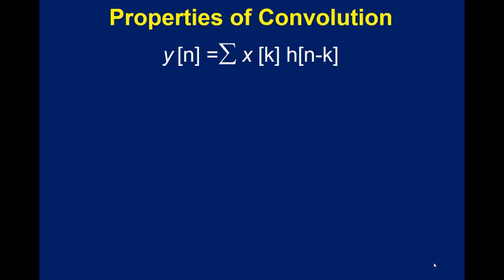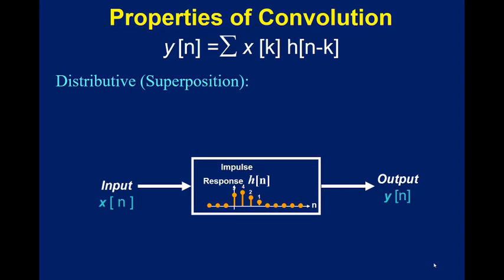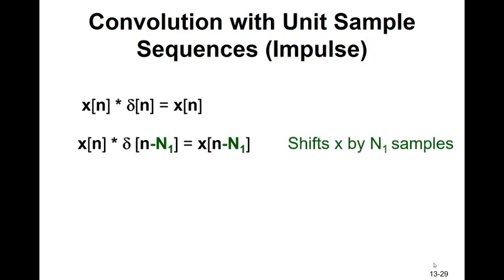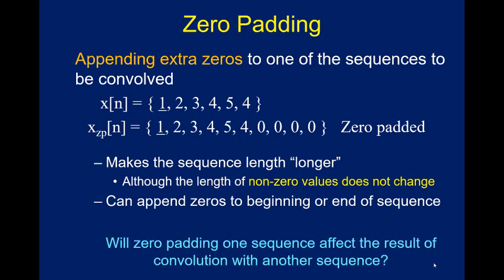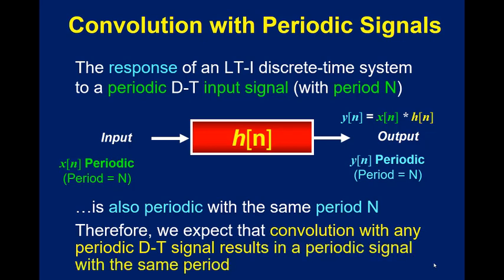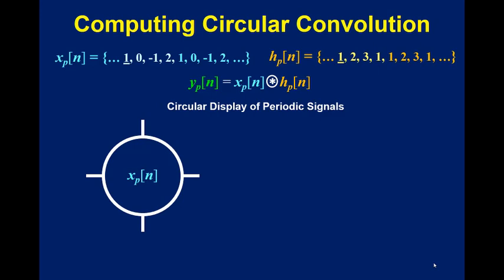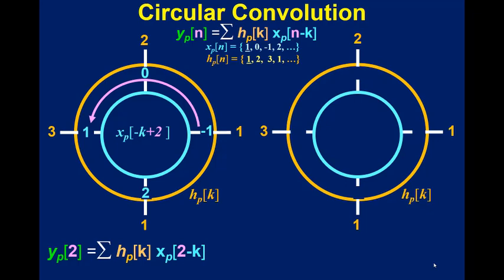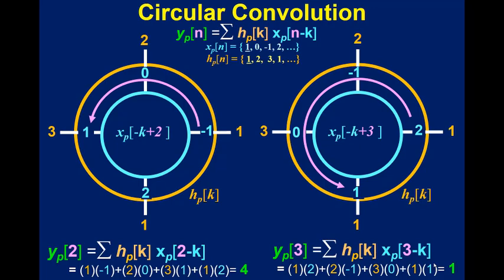EE328 Convolution2b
EE 328 - 2nd Lecture on Discrete Convolution: Convolution Properties, Zero Padding, and Circular Convolution